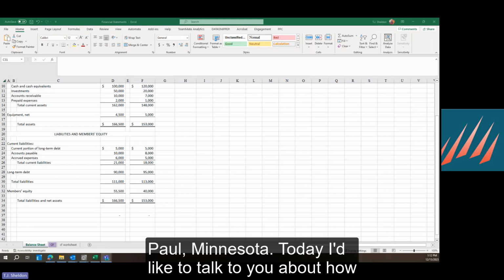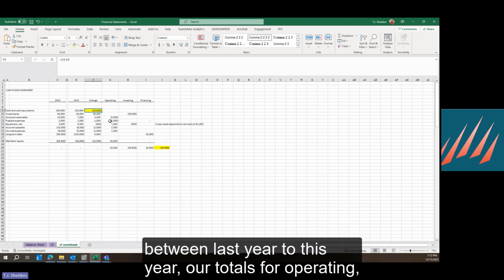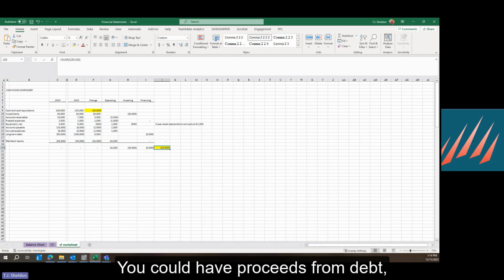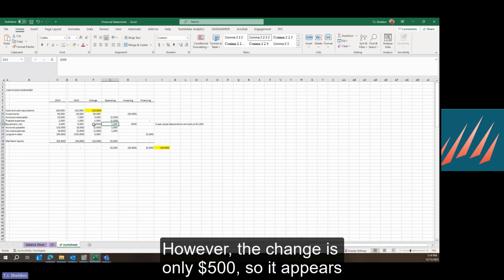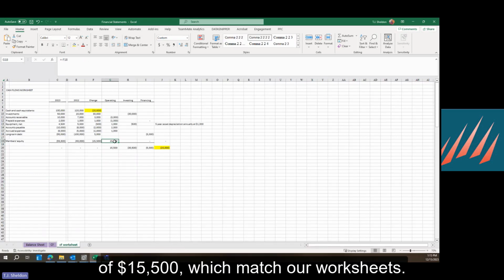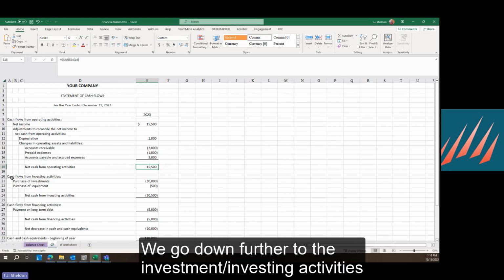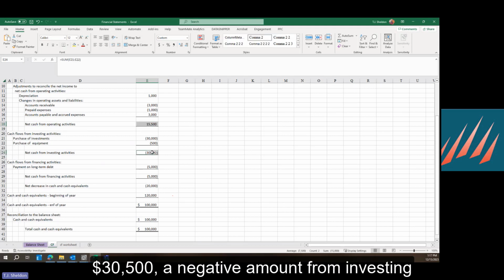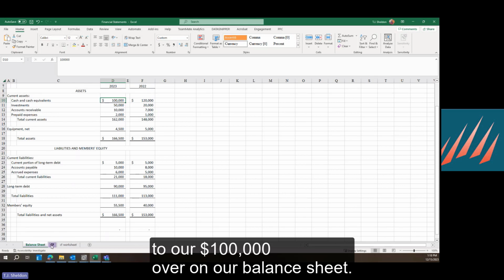How to Read a Statement of Cash Flows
T.J. Sheldon, Associate Director with the Assurance Solutions Team at Mahoney in St. Paul, Minnesota, shares a tutorial video on how to read a statement of cash flows for your business or organization. She shares a worksheet set-up and explains how that data flows into the cash flow and balance sheet statements.